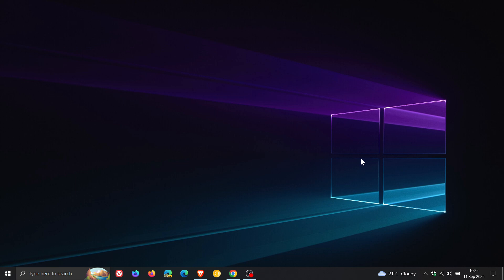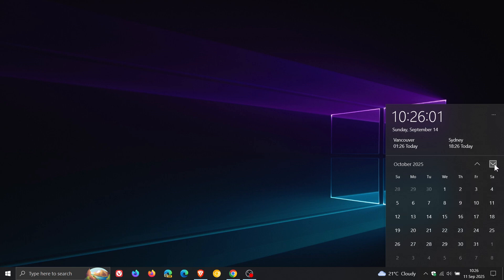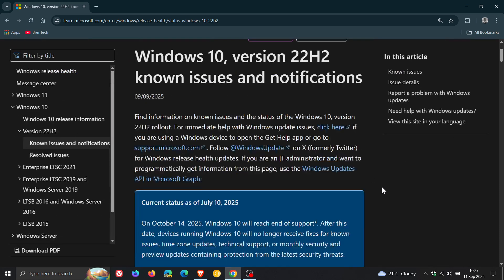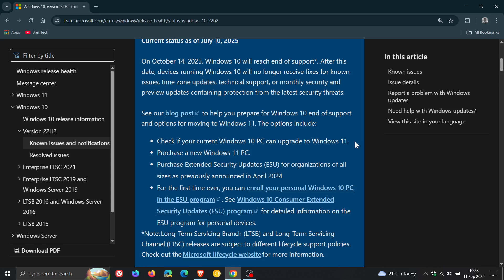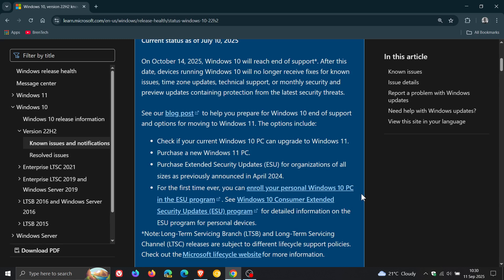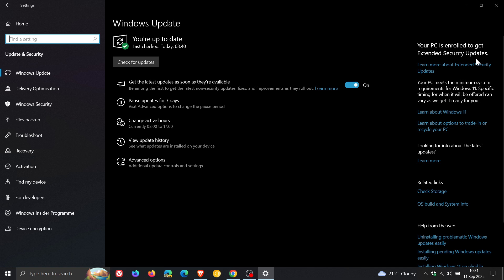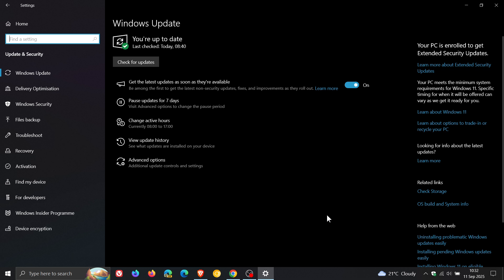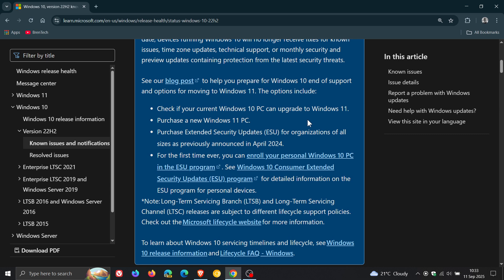One Month Left! Microsoft Still Recommends a NEW PC for Windows 11! (+ Some ESU Stuff)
If your Windows 10 PC doesn't meet Windows 11's specs, Microsoft still recommends upgrading to a new Windows 11 PC...Cheeky!
End of Windows 10: Microsoft Says Buy a New PC for Windows 11, Recycle Your Old One!